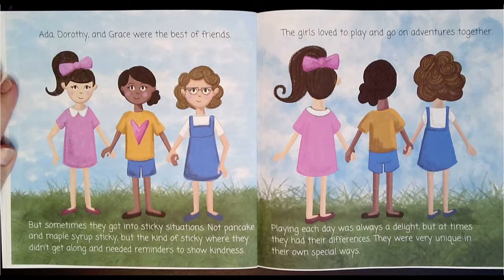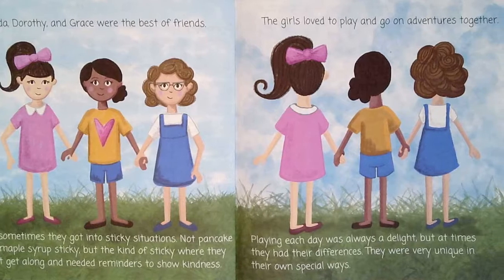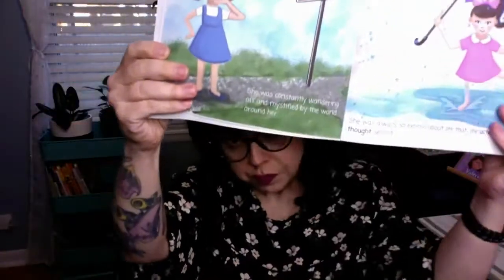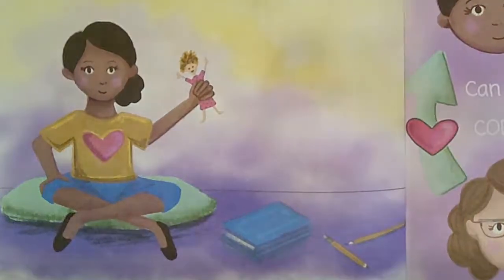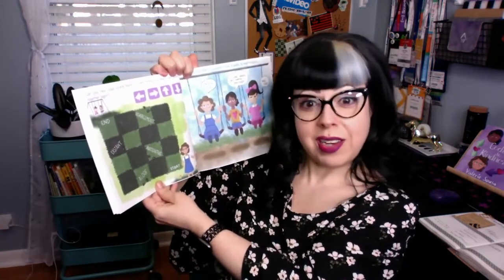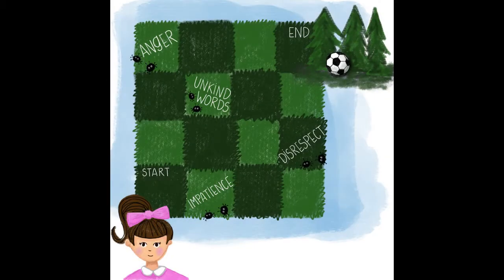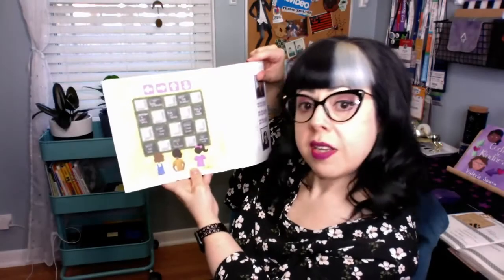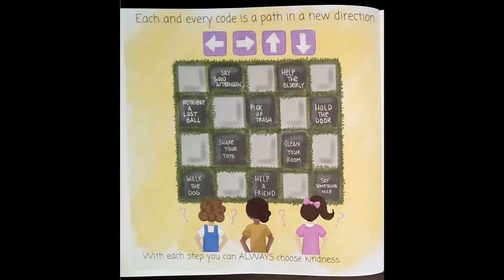Coding to Kindness by Valerie Sousa | Read Aloud by Jen Leban, Illustrator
Coding to Kindness is a picture book that helps teach social emotional skills along with introductory coding concepts for early primary readers. Coding to Kindness was released on September 1st, 2020 by EduMatch Publishing,  is written by Valerie Sousa, and illustrated by Jennifer Leban.

Puzzles from Coding to Kindness are available as a Google Slides activity

You can also find out more about Coding to Kindness

- This video was made with permission from both the publisher and author. -